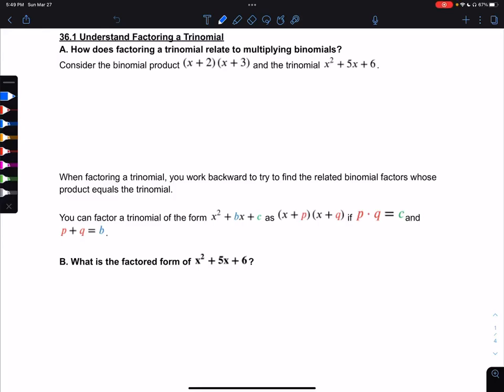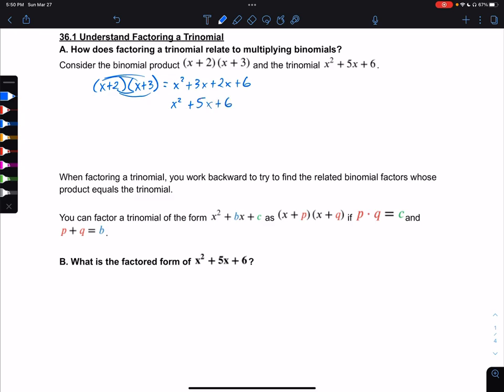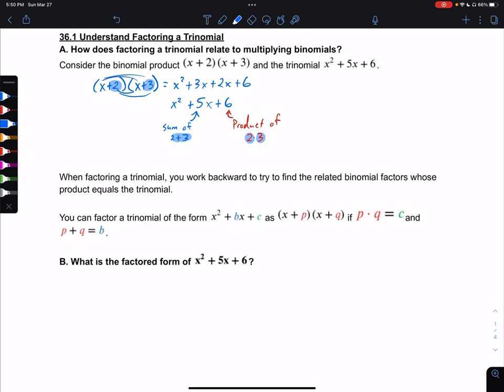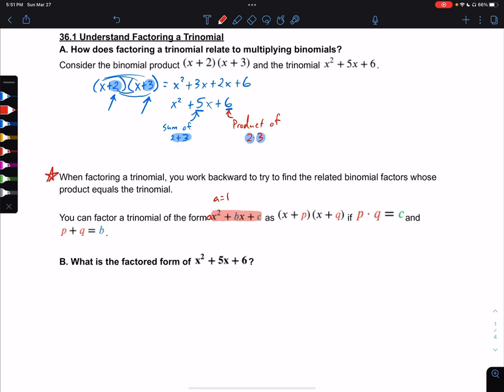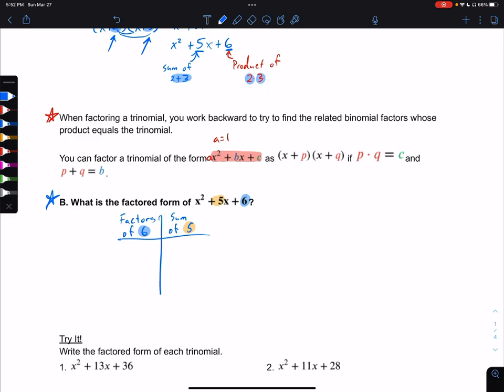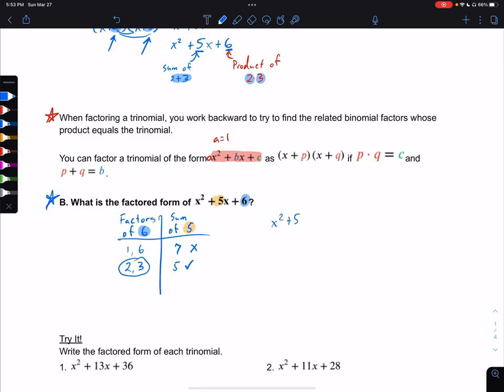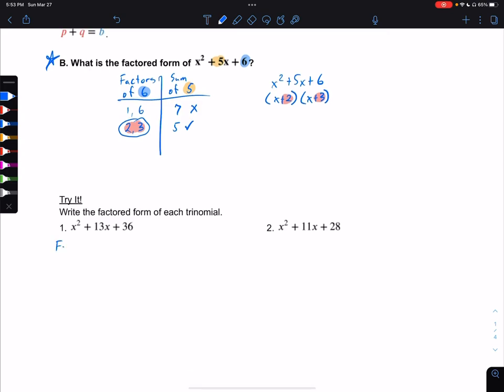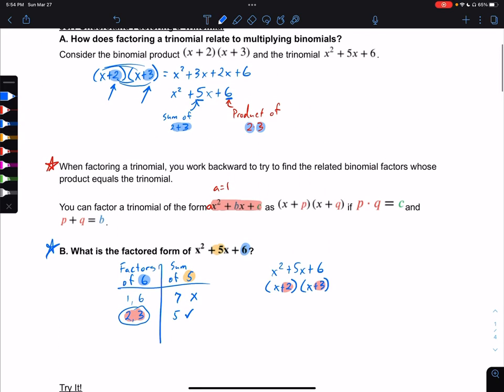36.1 Understand Factoring a Trinomial